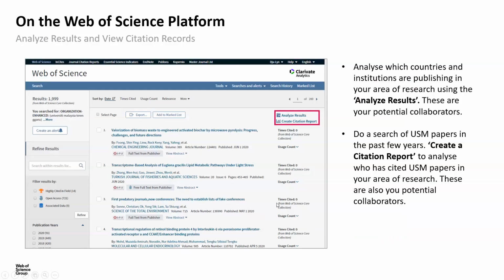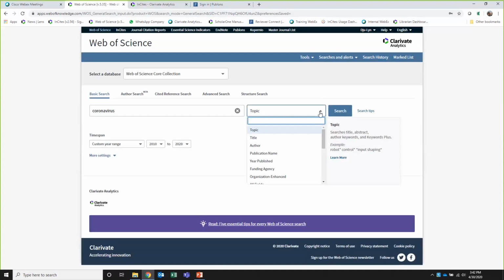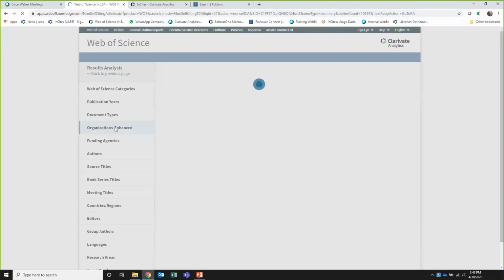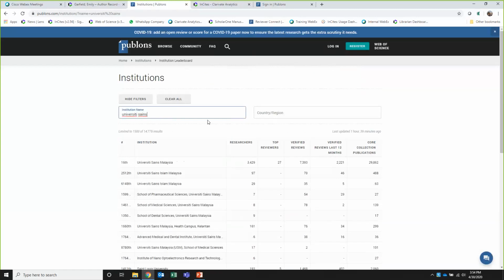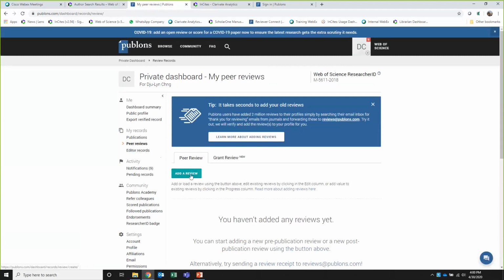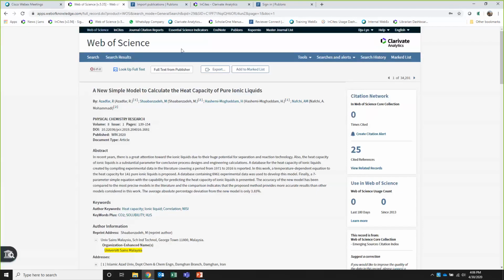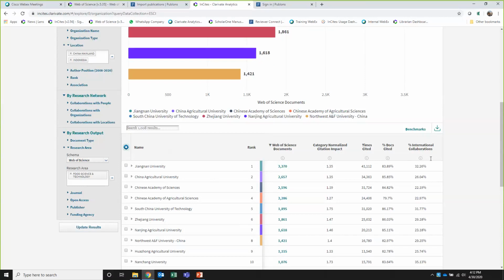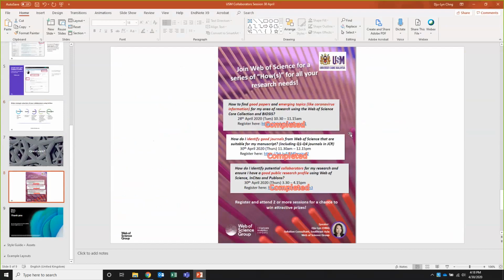usm Research Made Easy Webinar: Finding Impactful Collaborators from Web of Science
This is the part of the video for the online training conducted by Web of Science for USM on 28 - 30 April 2020. Three topics covered included:

i. Research Made Easy Webinar: Finding Good Papers and Emerging Topics in Web of Science
ii. Research Made Easy Webinar: Finding Journals to publish in from the Web of Science
iii.  Research Made Easy Webinar: Finding Impactful Collaborators from Web of Science

Speaker: Ms. Dju-Lyn Chng, Solution Consultant (ASEAN), Web of Science Group